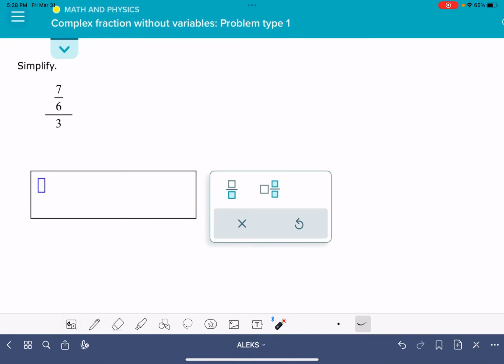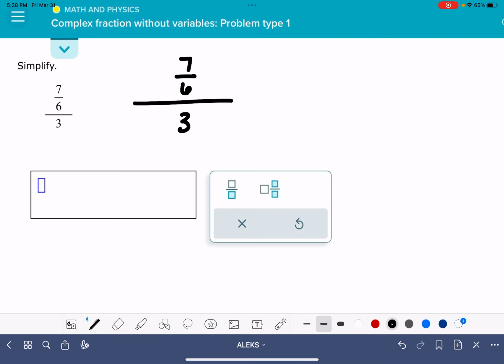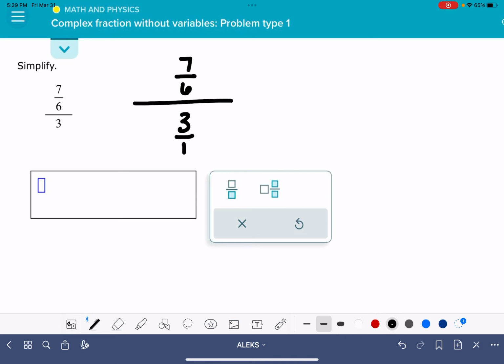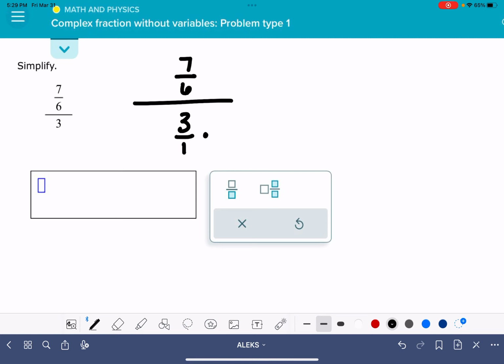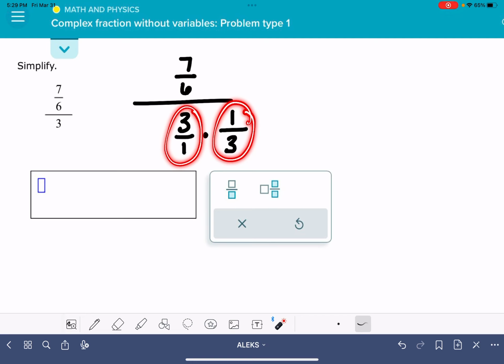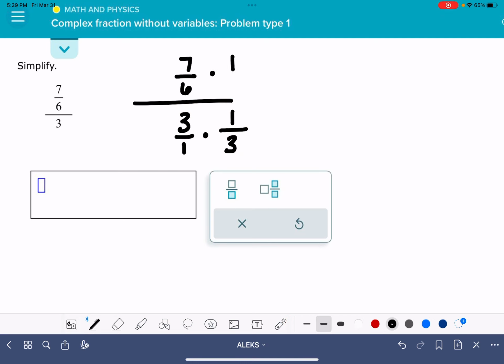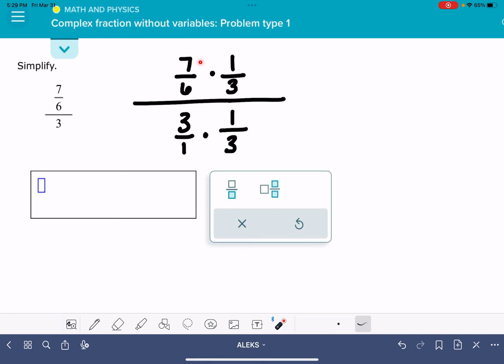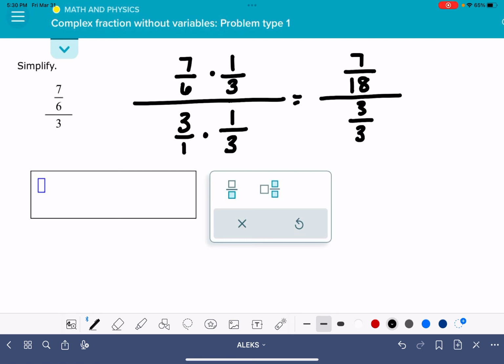ALEKS: Complex fraction without variables: Problem type 1